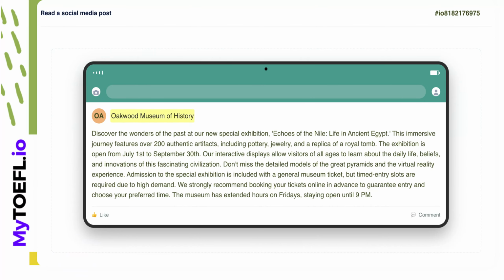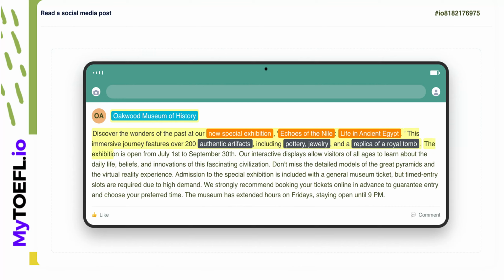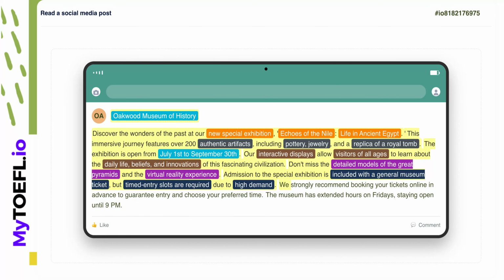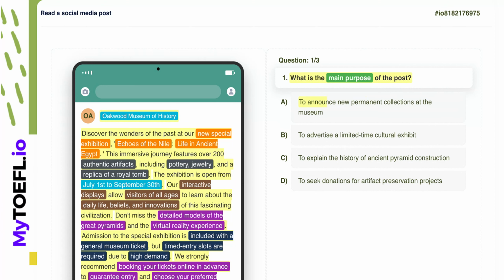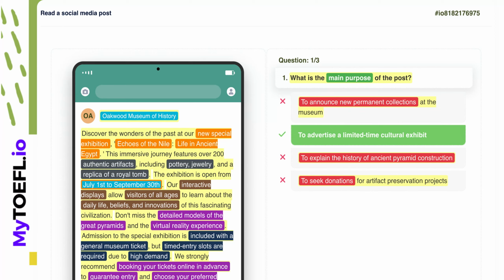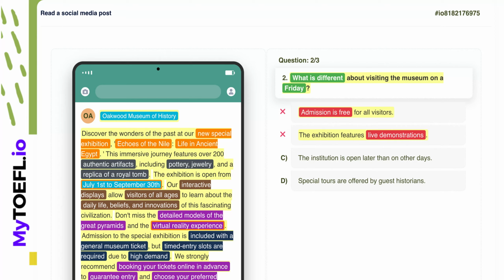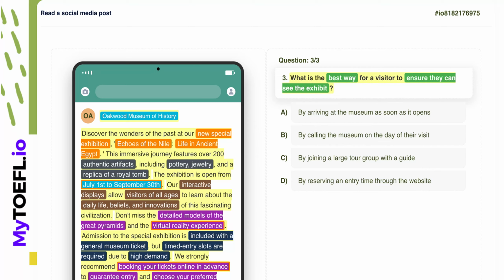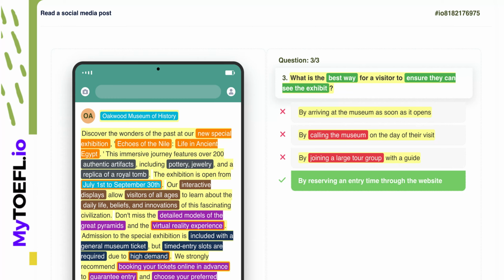[2026] TOEFL iBT Reading Read in Daily Life Questions | Step-by-Step Strategy #0015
In this video, we continue our [2026] TOEFL iBT Reading series with Strategy #0005, focusing on the "Read a Notice" task. Our practice today features an important administrative announcement: a Scholarship Application Workshop hosted by the Financial Aid Office.

Notices related to financial aid and scholarships are critical because they often contain strict deadlines and specific documentation requirements. In the TOEFL Reading section, these questions test your ability to find out "who is eligible," "what to bring," and "when to apply." In this lesson, we will focus on how to quickly pinpoint the workshop's date and the specific types of scholarships being discussed.

🎯 In this video, you will learn:

How to identify the "Primary Purpose" of an administrative workshop.

Scanning for Key Requirements: Finding out which documents (transcripts, essays) are mentioned.

Identifying Deadlines: Locating specific dates for applications and registration.

A practical walkthrough of Test #724: Scholarship Workshop Announcement.

This strategy is designed for students preparing for the 2026 TOEFL iBT who want to master the "Read in Daily Life" section by focusing on administrative and financial campus notices.